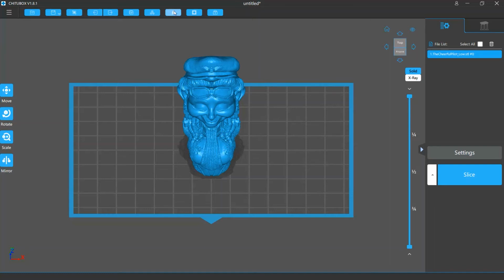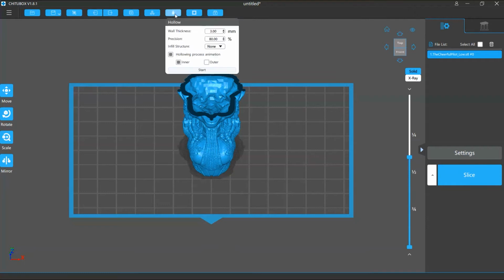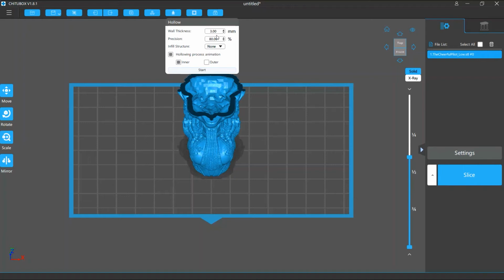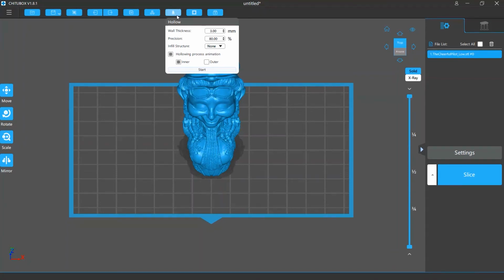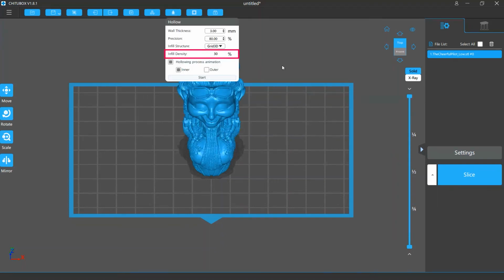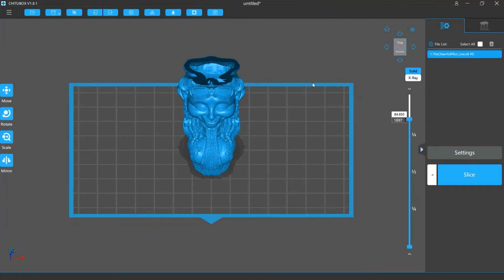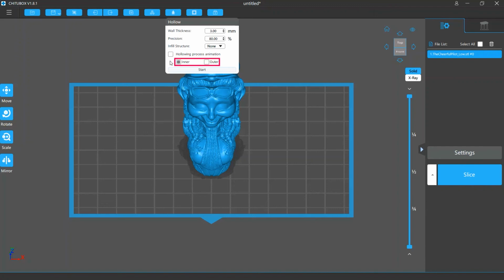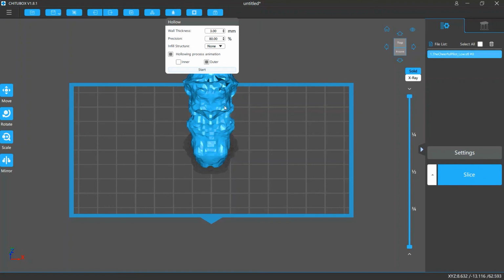[Tutorial] How to Hollow Models in CHITUBOX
In this tutorial, we will talk about the hollowing tool in CHITUBOX.